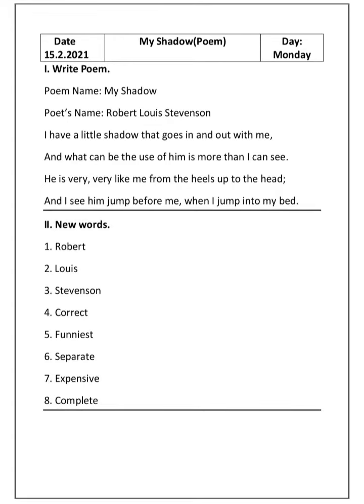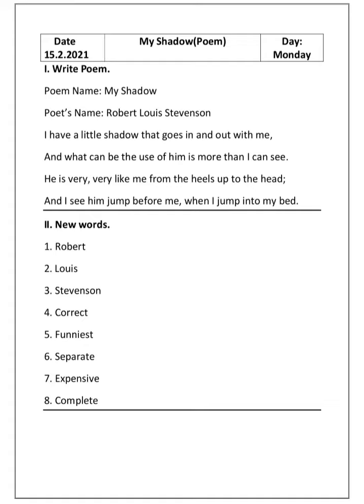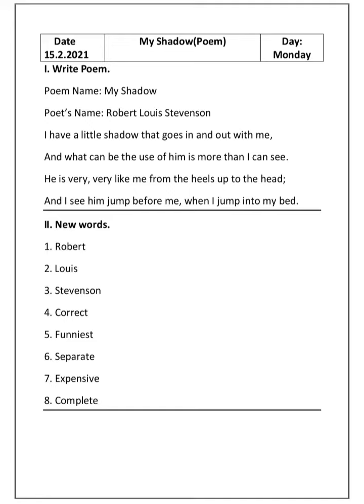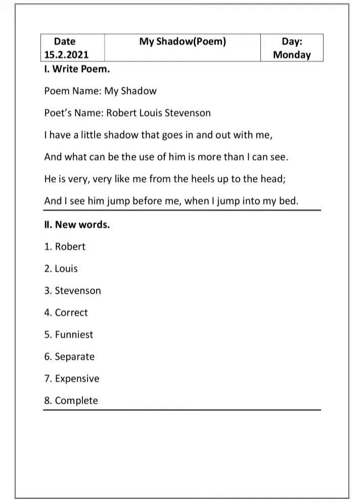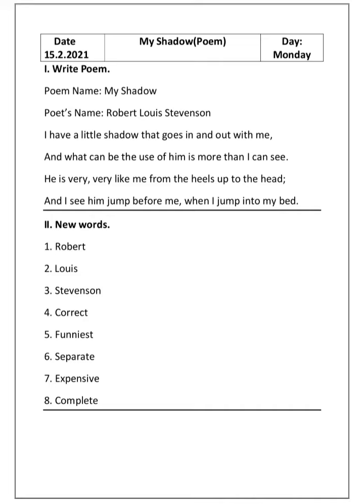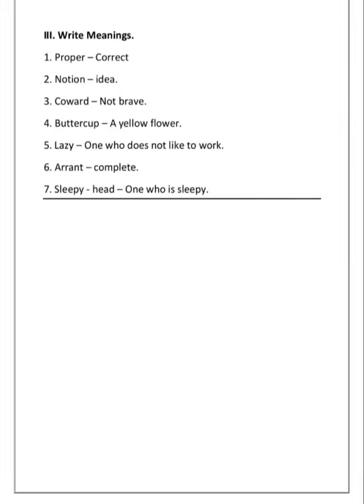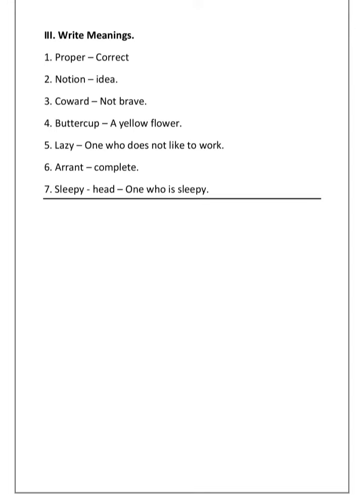3rd My Shadow poem notes 1st part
Video from Kousar Parveen